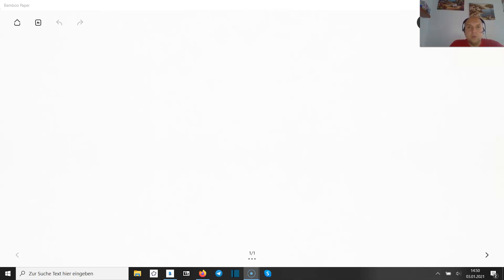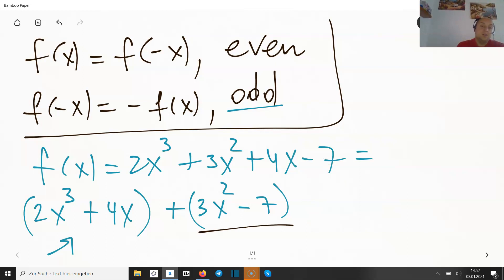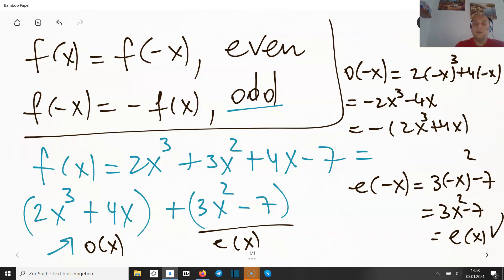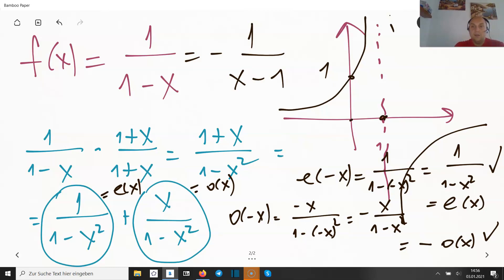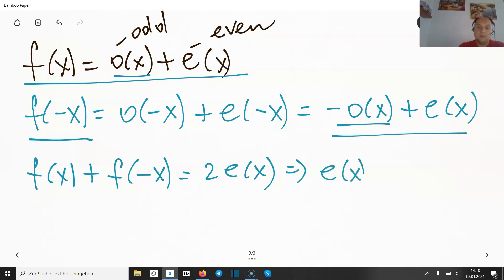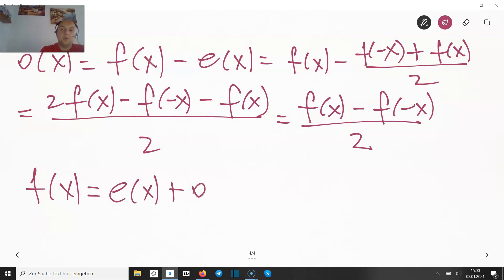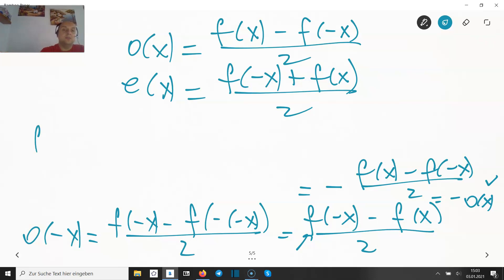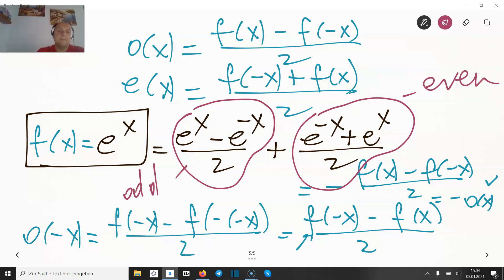Every function can be written as sum of one even and one odd functions (CSP 7)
I give a derivation and also some examples of how to apply this fact